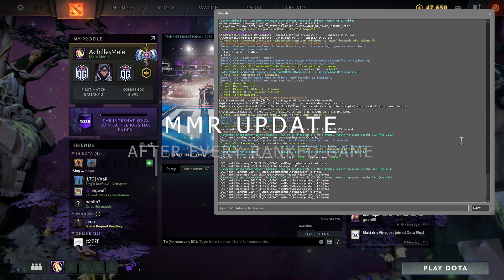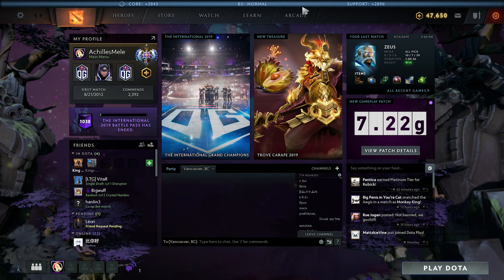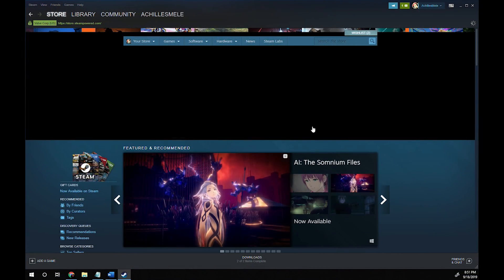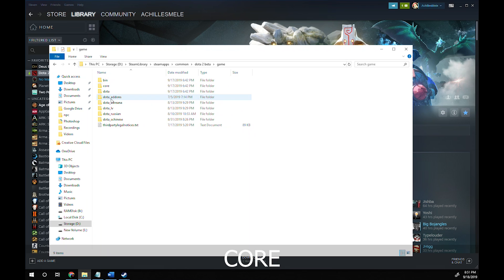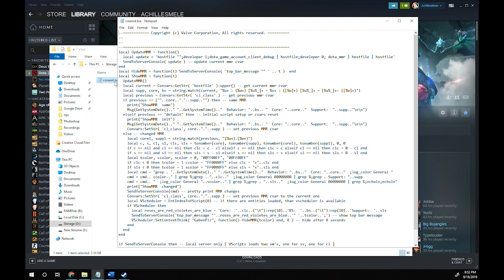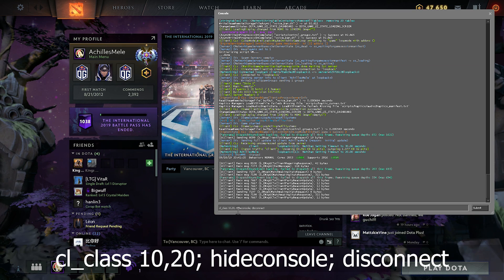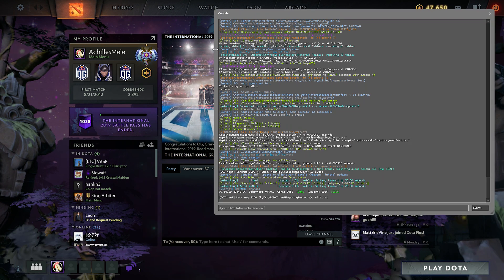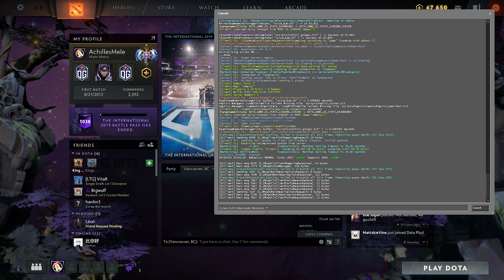SHOW MMR after EVERY RANKED GAME (How to In Dota 2)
In this video I show you how to get your MMR to show after EVERY ranked game.

This script is not a banable offence and was created by AveYo.

It won't let me paste it here, but the script can be found on the github or by following the Reddit link to GitHub